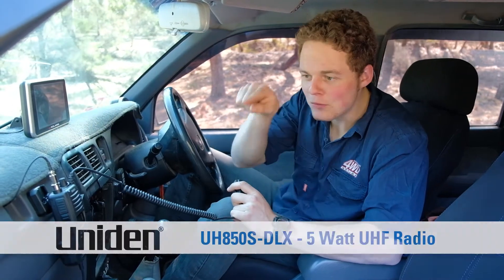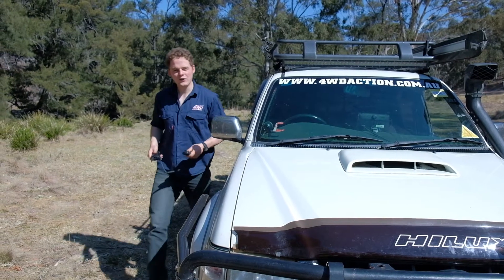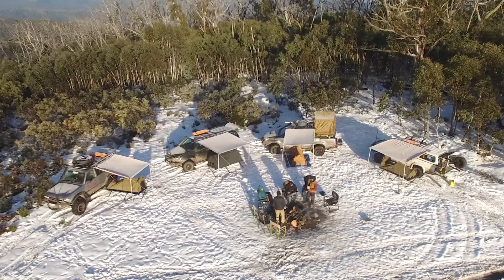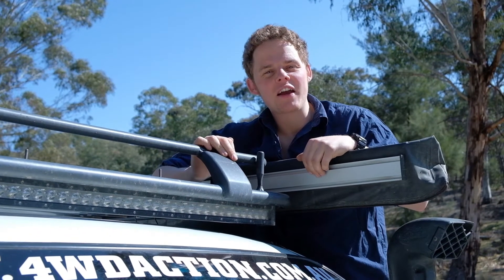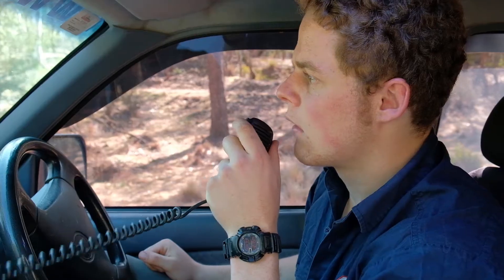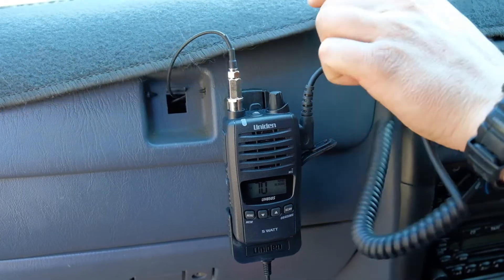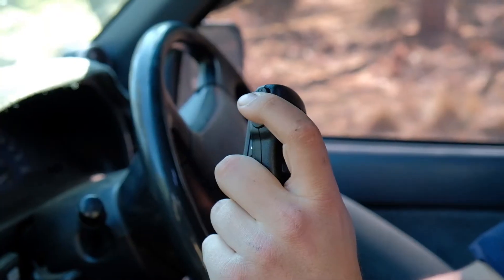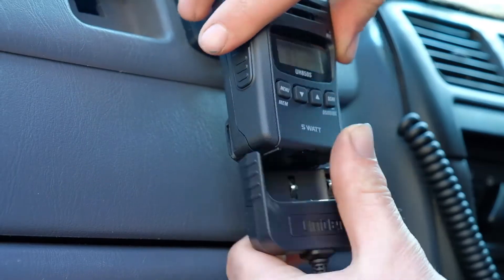Uniden - 4WD Action Discusses the 5 Watt Waterproof UHF Radio "UH850S-DLX"